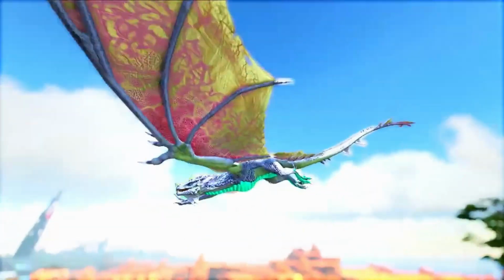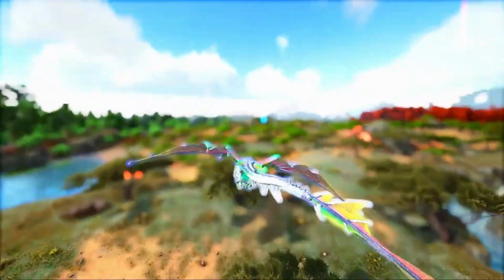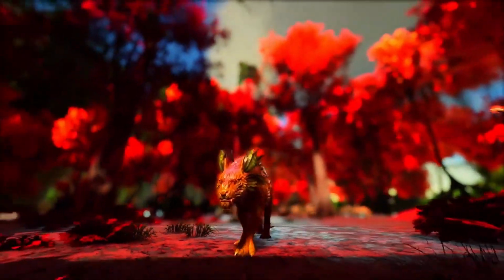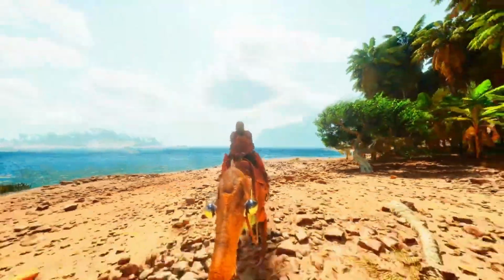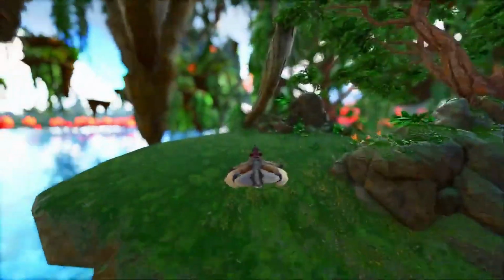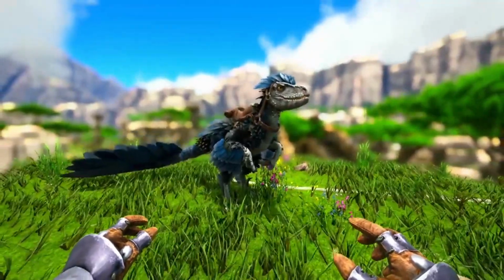The Top 10 Most Amazing Ark Tames!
Ark Survival Evolved Is A Truly Amazing Game With Truly Amazing Creatures! This Video Is Dedicated To All Those Creatures As They Deserve Some Good Attention! So In Todays Video I'm Going To Show You The Top 10 Most Amazing Ark Tames!